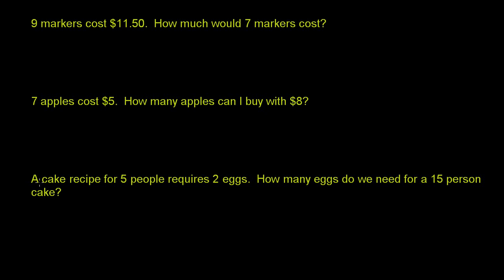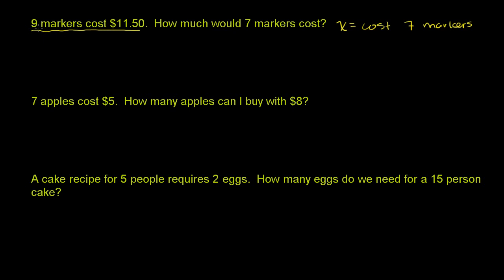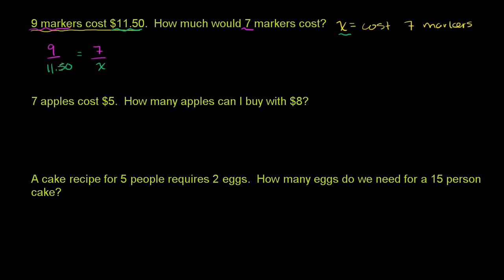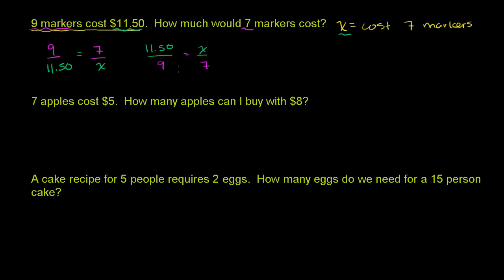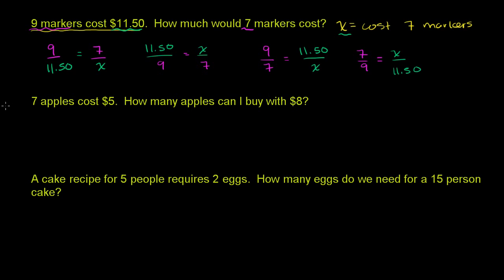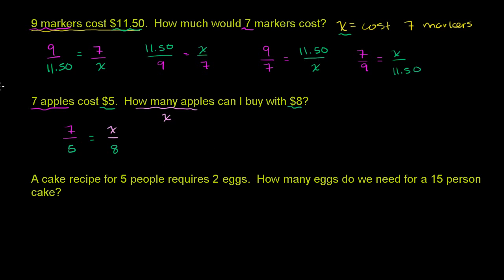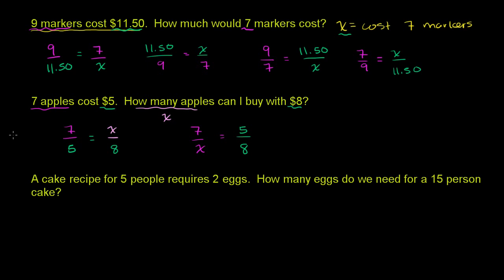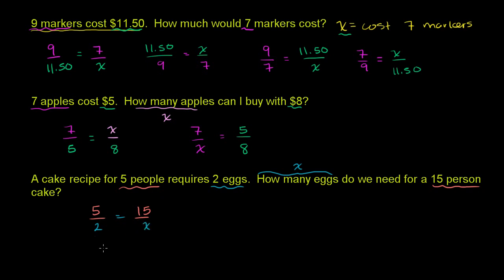94 Writing Proportions